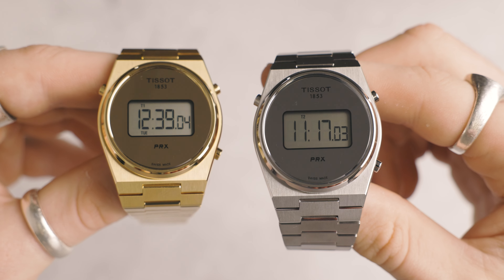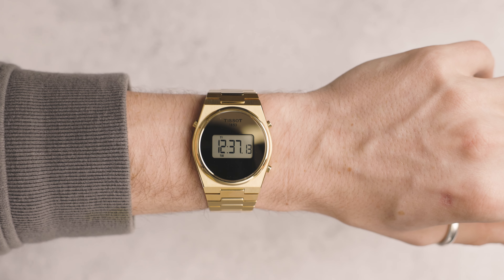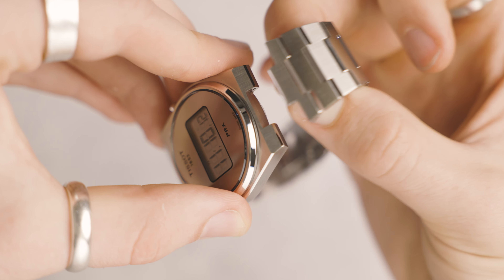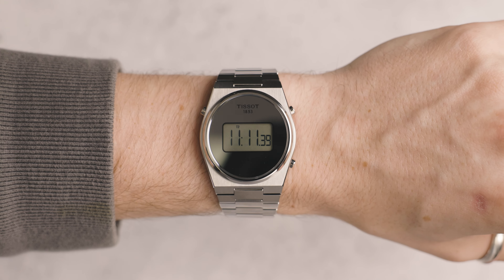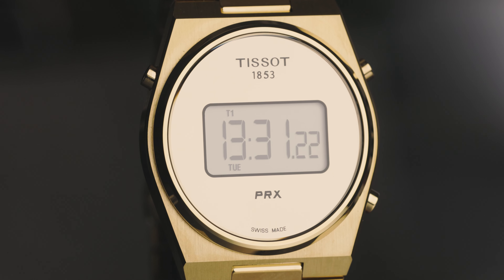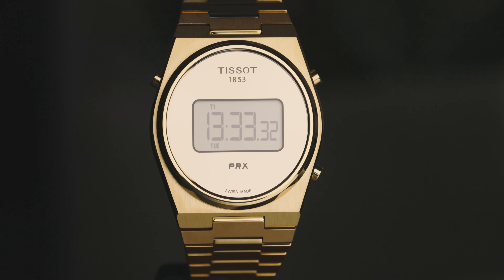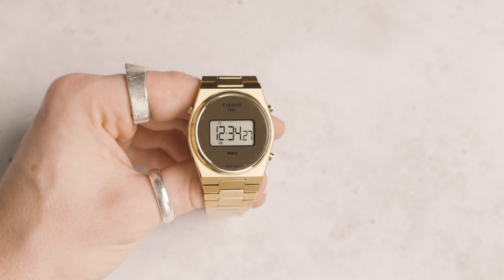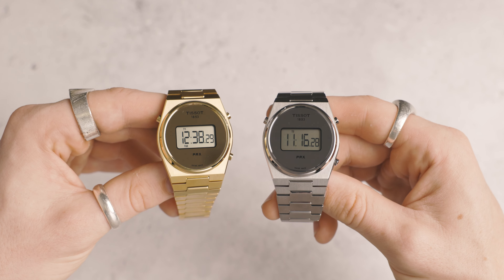Tissot PRX Digital Review - A Casio KILLER?!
Here is a hands-on in-depth review of the new Tissot PRX Digital Watch.